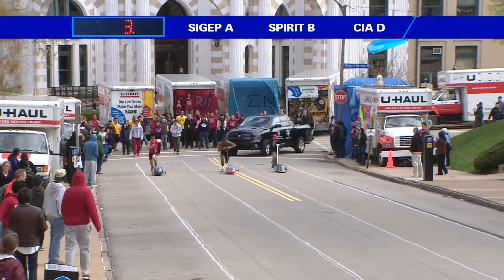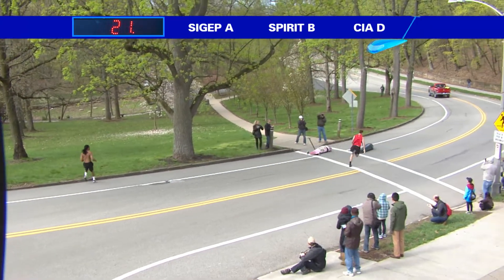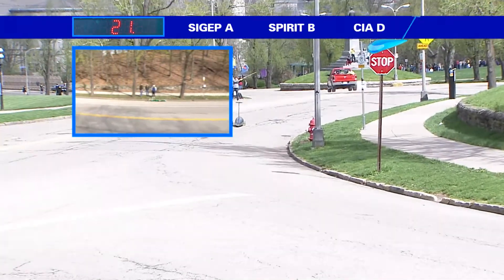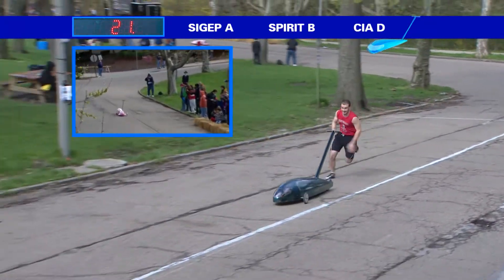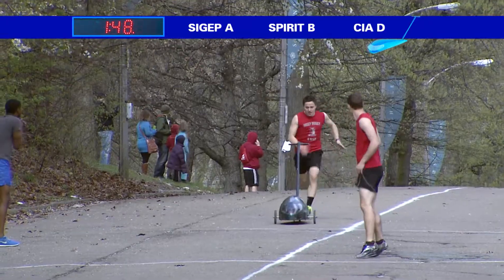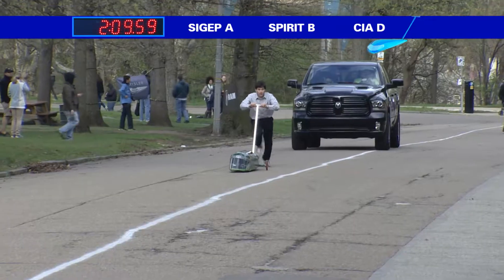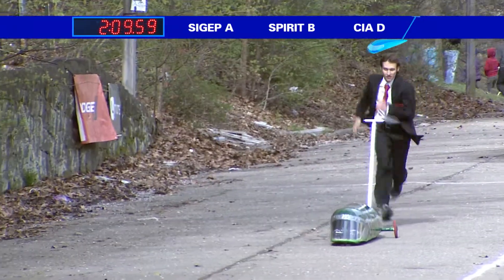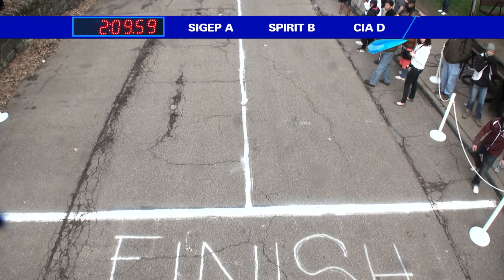Buggy 2013 Sat Heat 8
Live from Carnegie Mellon University (CMU)
Proudly Presented by cmuTV